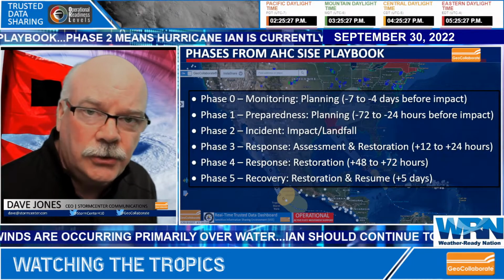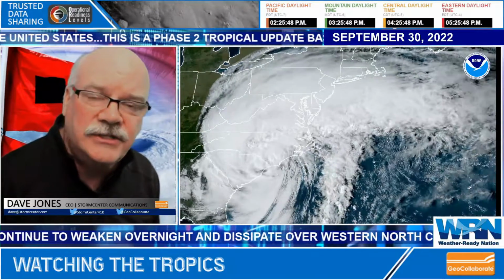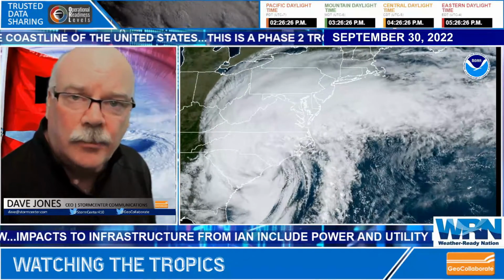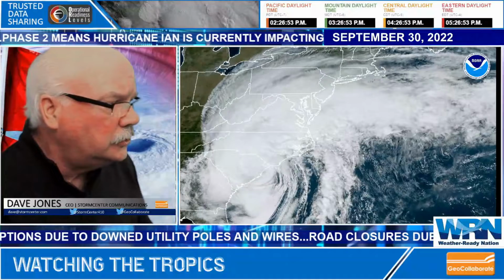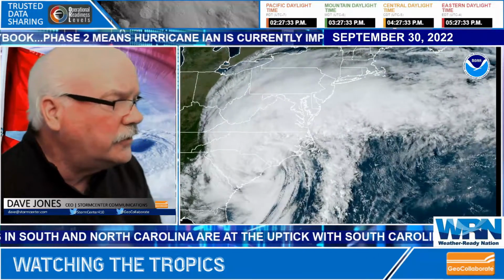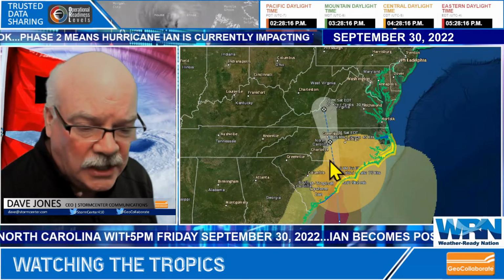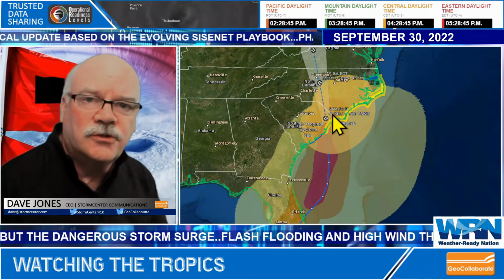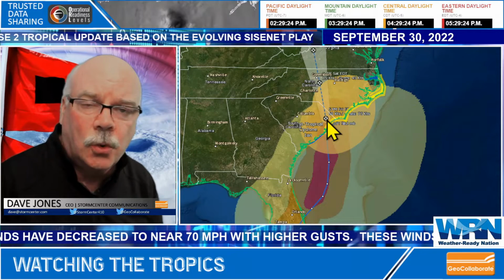20220930 5pm ET Post Tropical Storm Ian Update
Shorter Update on now post-tropical storm Ian with winds of 70mph. We are working to add captioning to the videos.